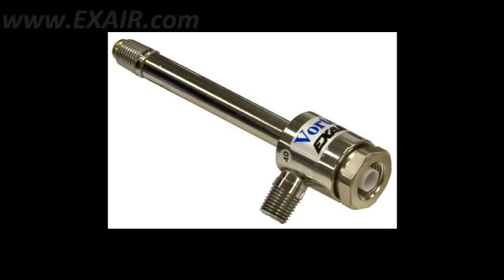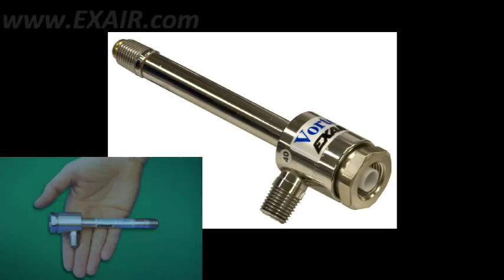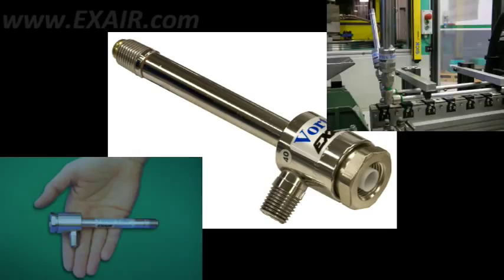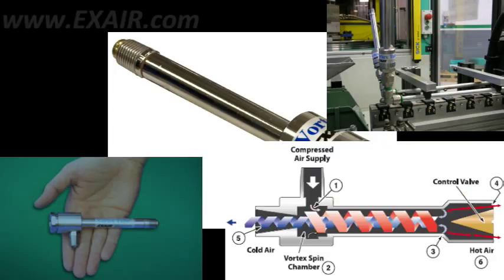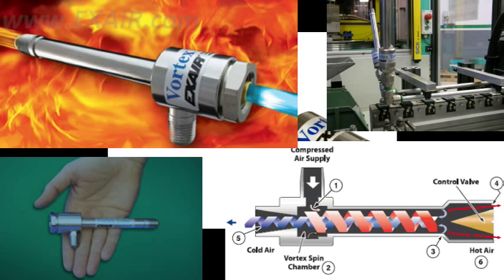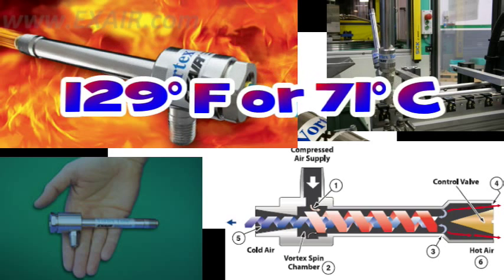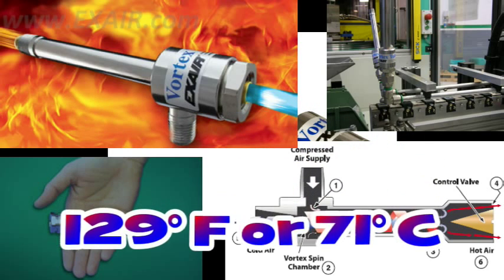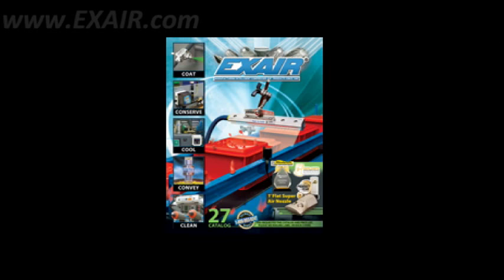Adjusting an EXAIR Vortex Tube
This is a brief video showing how to, and the effects of adjusting the cold fraction on an EXAIR Vortex Tube